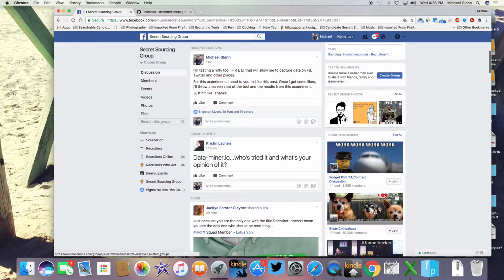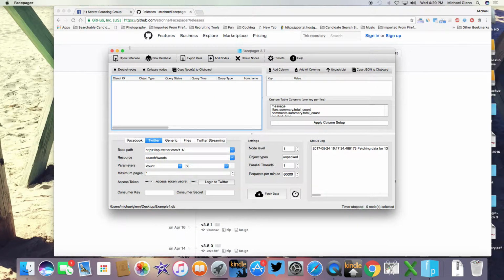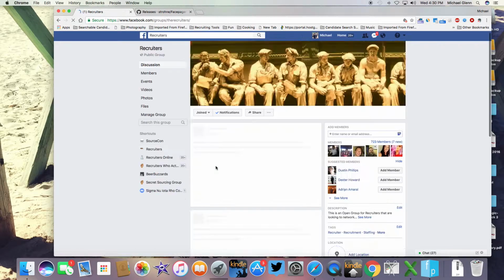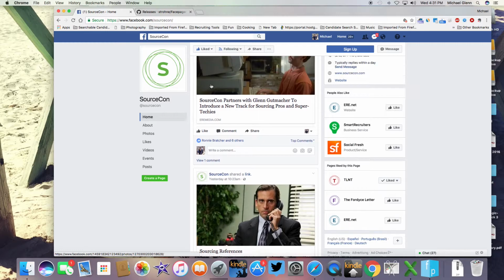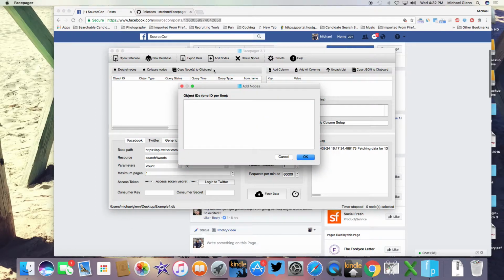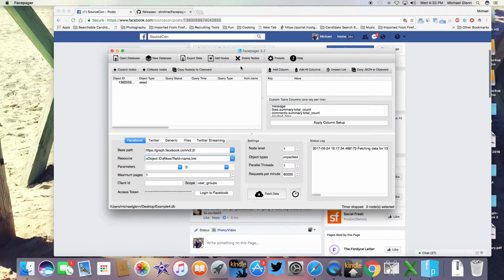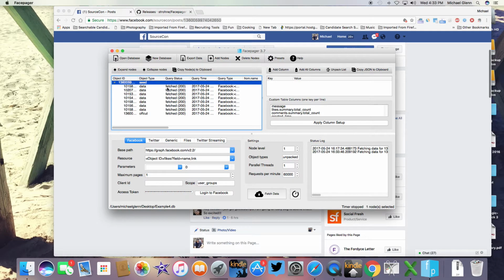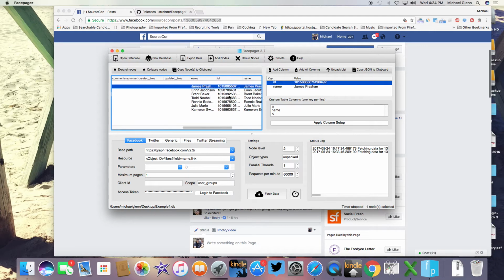Facepager Getting Likes